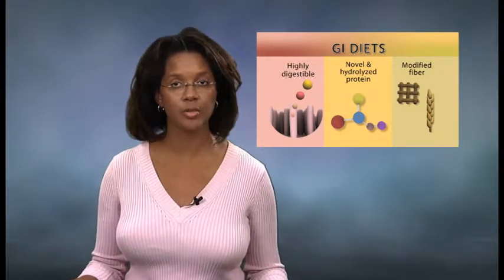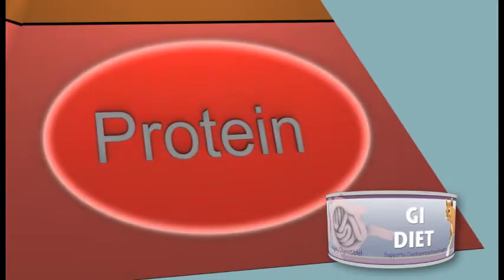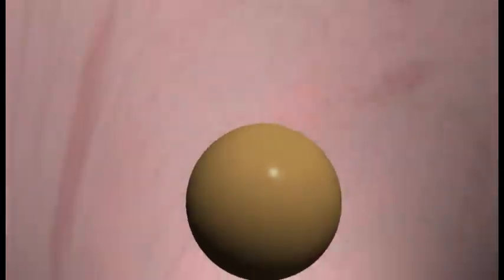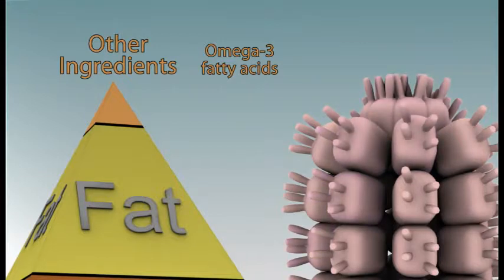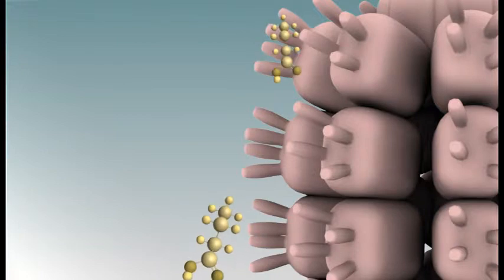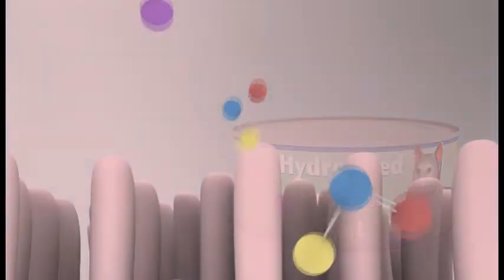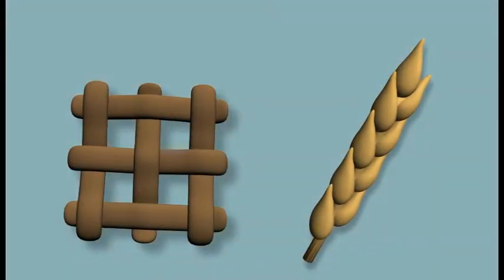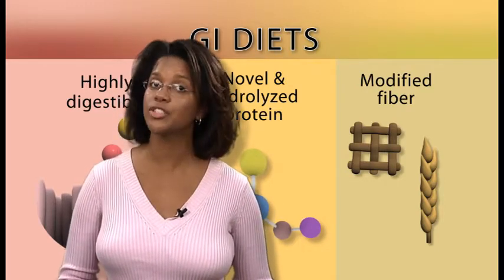Gastrointestinal Diseases in Cats - Gastrointestinal Diets